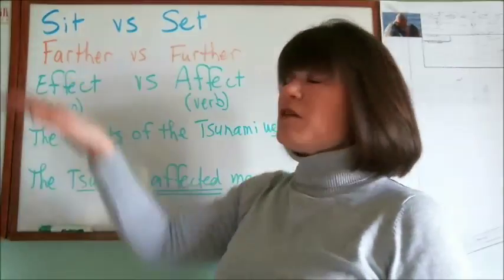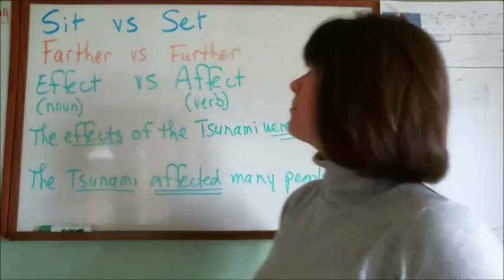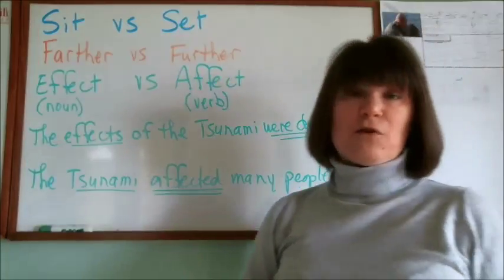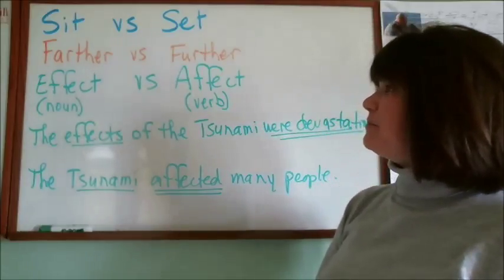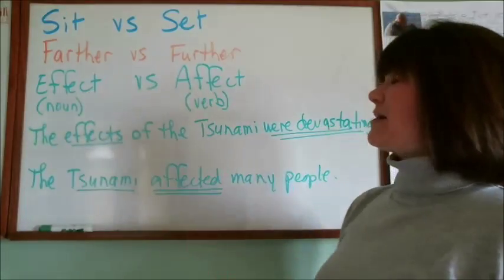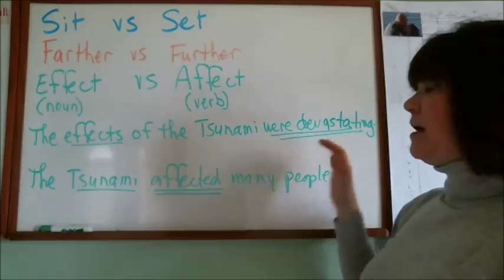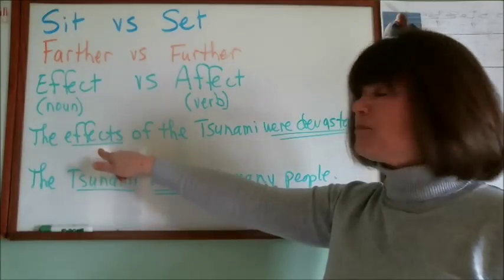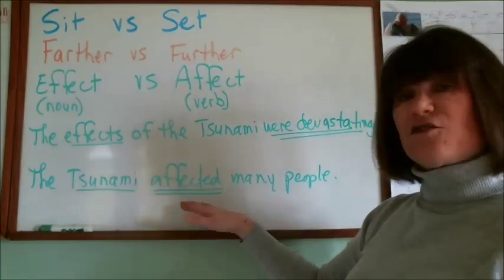Sit Set Farther Further Effect Affect